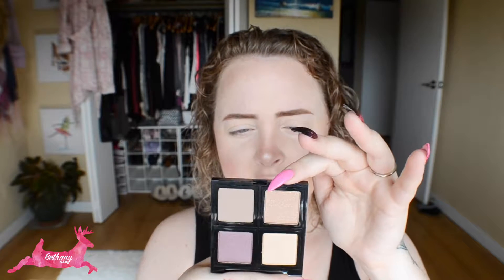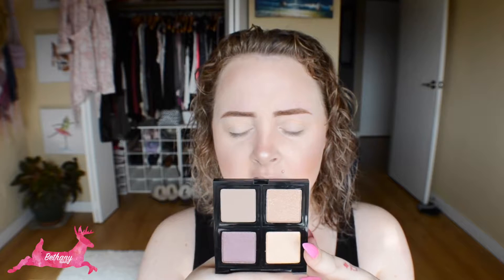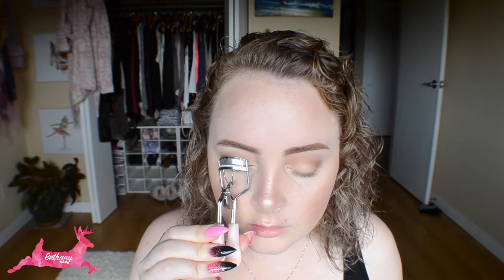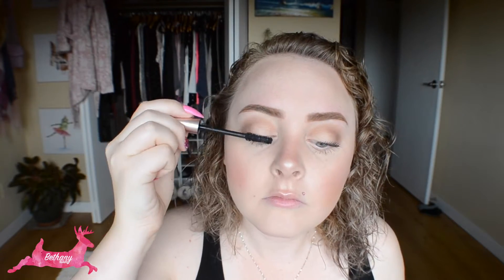FIRST IMPRESSIONS ♥ The Body Shop Down To Earth Eyeshadows || BETHANYKAAAY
|| ♥ OPEN ME, IT'S FUN IN HERE ♥ ||

Products Mentioned - Non cruelty free products will be noted with a *:
The Body Shop Down To Earth Shadows
- 305 Purple Topaz
- 105 Giza Stone
- 205 Sienna Dust
- 201 Peru Clay
Empty 4 Shadow Palette

INTERNET FRIENDS ARE THE FUNNEST FRIENDS

Looking for affordable, spa grade skincare? Check Out ASDM Beverly Hills by clicking

Filmed with: NIKON D3100 or Canon PowerShot ELPH 350HS

Ps. I'm going crazy just for thinking about you lately ♥